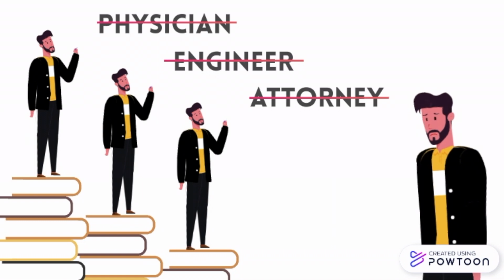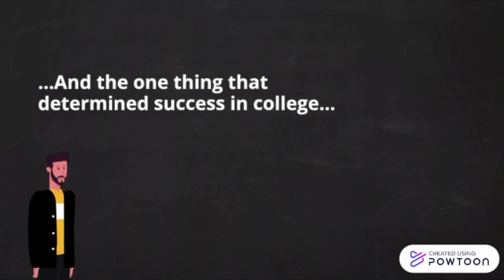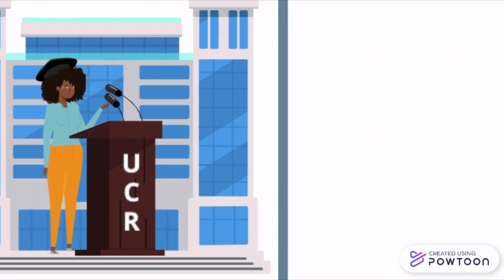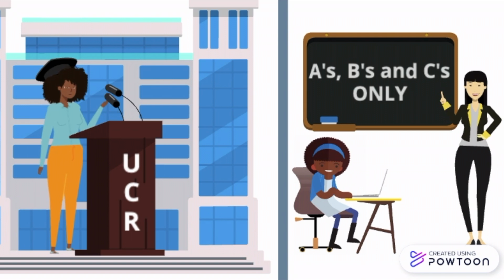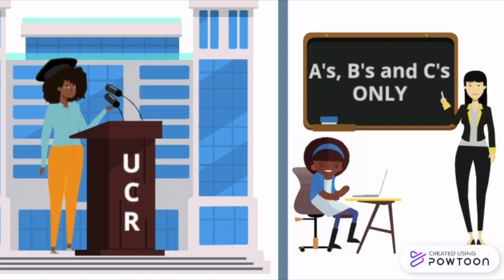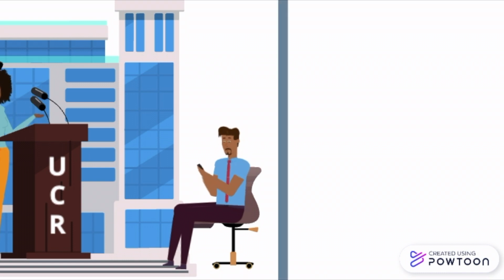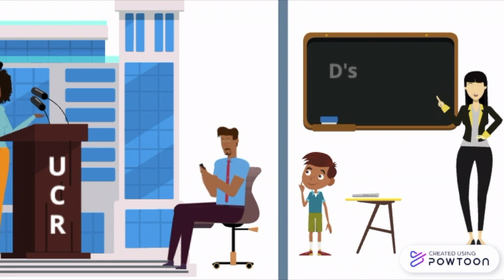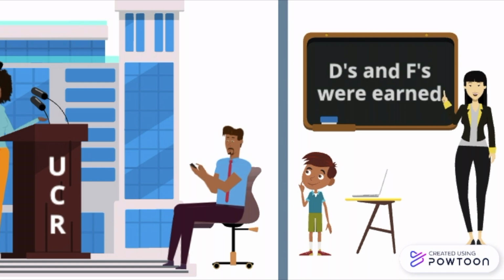What is the HSRI?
The High School Readiness Indicator is a measurement that Riverside County schools are utilizing to prepare students for secondary and post-secondary success. A-G eligibility, high school graduation and college completion -- it all starts with the HSRI. Check out how and why your educators are choosing to leverage this tool for benefit of students.